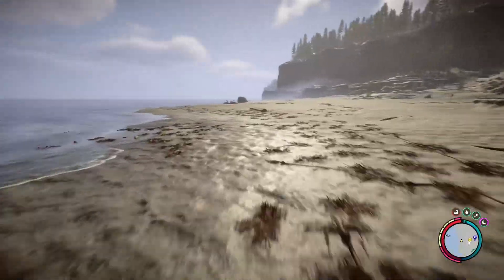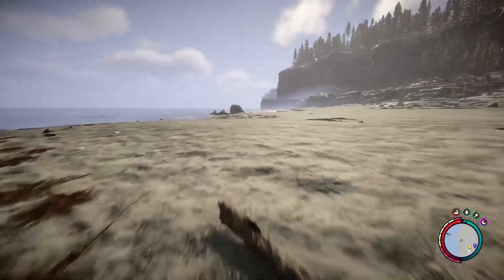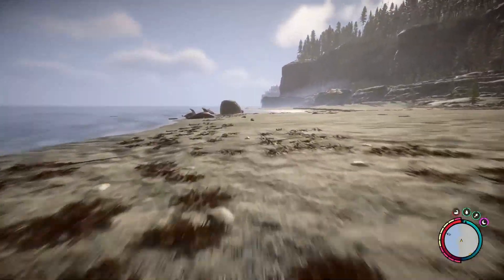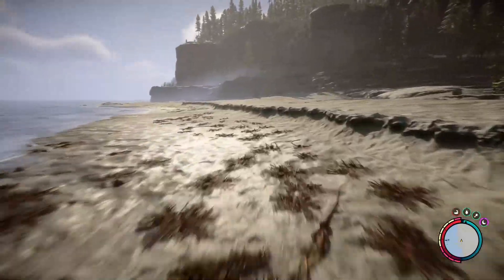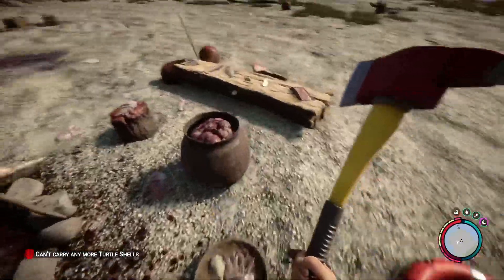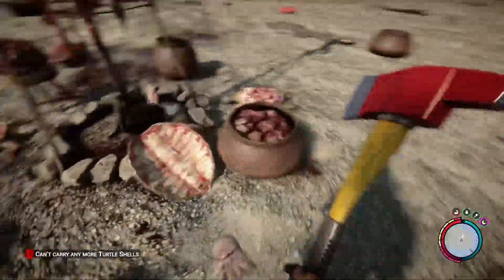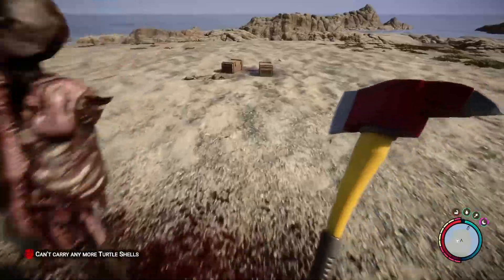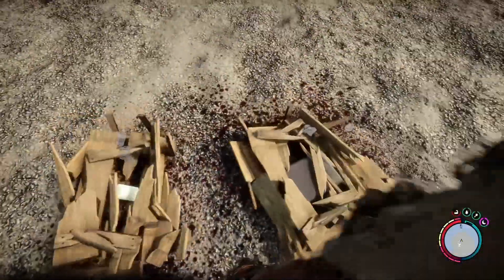Easy Turtle Shells in Sons of the Forest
This video will show you the location of some Turtle Shells that spawn in the world naturally. In case you're having a rough go at finding some turtle shells, or looking to find some early in the game without having to kill some Sea Turtles, then you need only watch and listen. There are a total of four that I have found and every time you save, quit, and relaunch the game, more will spawn right there. The Sea Turtles will also spawn there but only during Summer time will Sea Turtles go onto beaches and lay eggs. The Turtle Shells will spawn here regardless of seasons, so you can even get some during the winter time. Hopefully this helps. You also happen to need four Turtle Shells for weapon upgrader, so this works in your favor even more so. Turtles will also only ever be found on the beach in Summer, otherwise they will be swimming in the shallow waters nearby, but during Winter they will be gone. But again, the Turtle Shells spawning here will be around all season long.
Just simply go to the beach helicopter crash site, if you didn't spawn there, make your way around, and you will find your shells!

You can find more of my videos on my channel, follow this link and please enjoy!